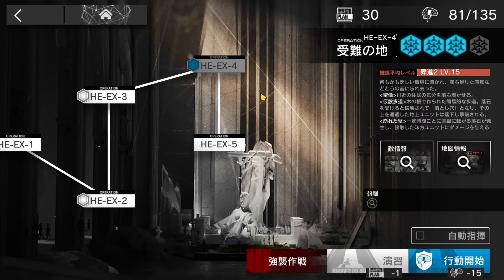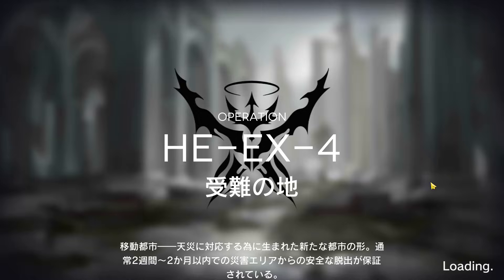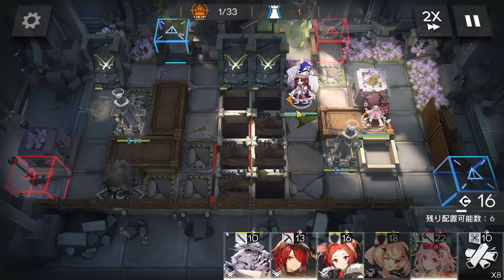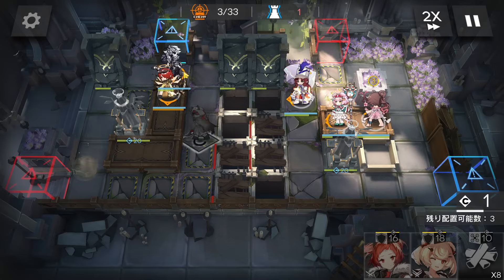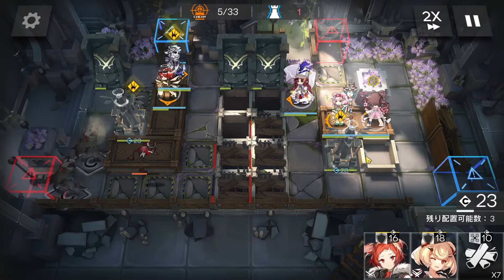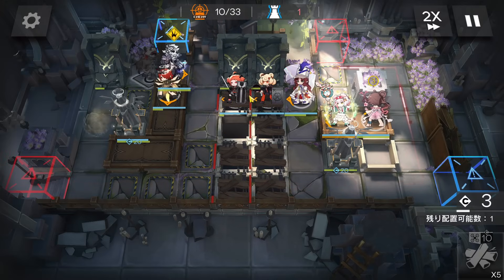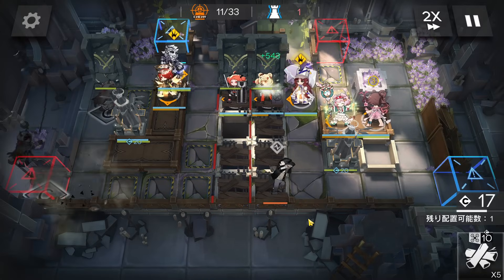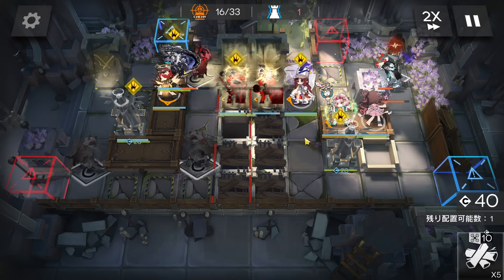HE-EX-4 + Challenge Mode | AFK Easy Strategy |【Arknights】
AFK High End squad strategy for HE-EX-4 and Challenge Mode!